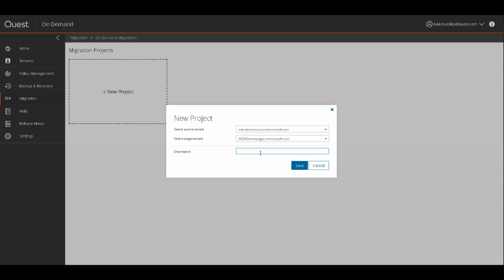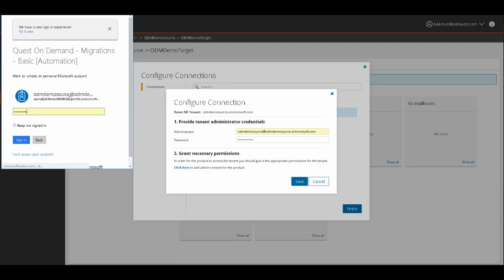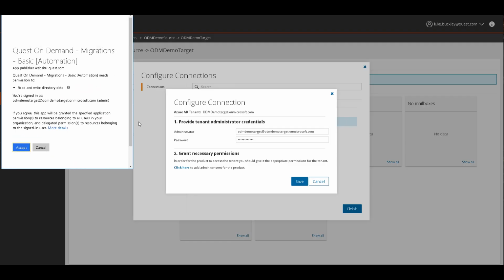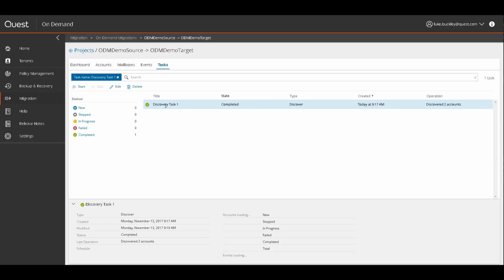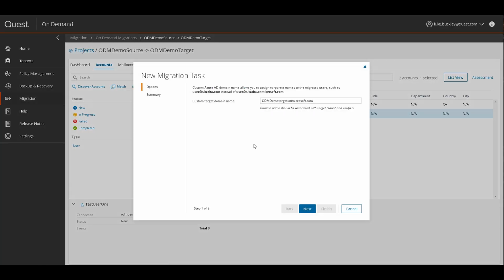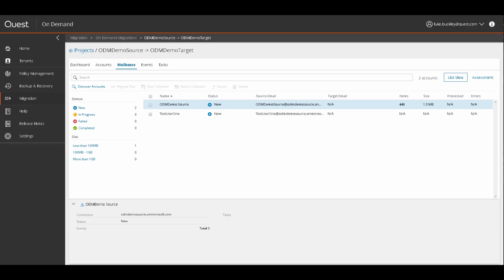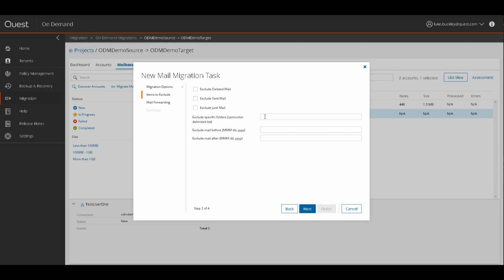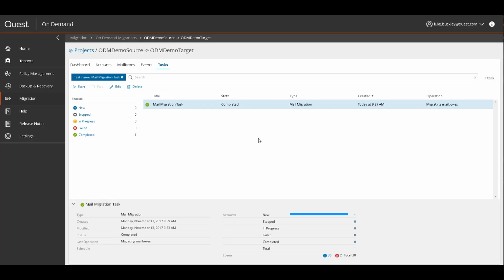Creating a project and migrating in On Demand Migration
See how to create and migrate to a new project with On Demand Migration from Quest.